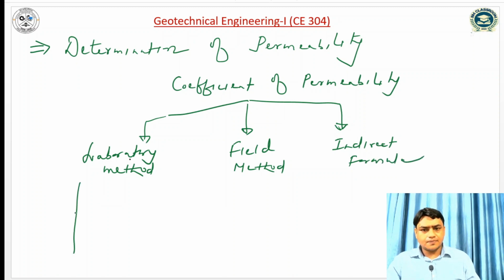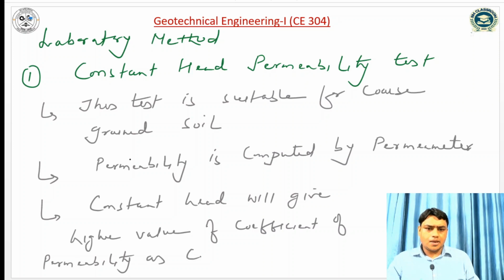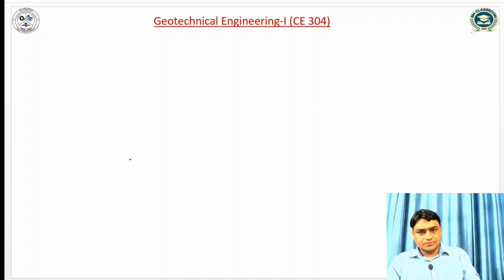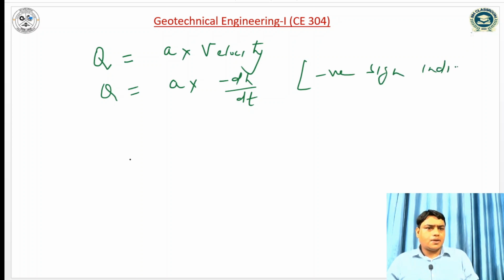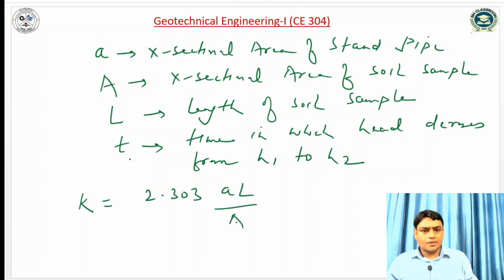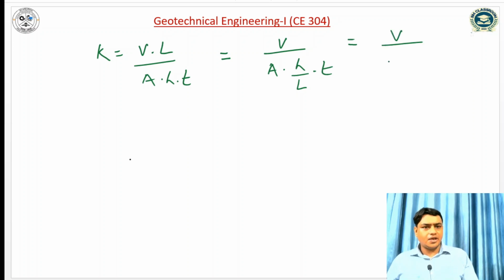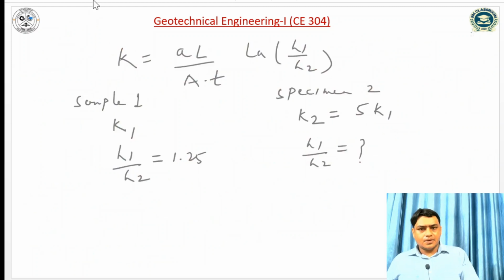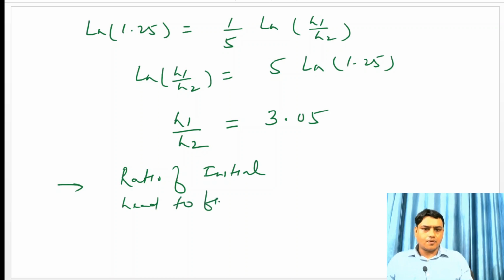Lecture-2|Constant Head & Falling Head Permeability Test|Geotechnical Engg.|Prof. Rashid Mustafa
Video is related to Laboratory method to compute coefficient of permeability.